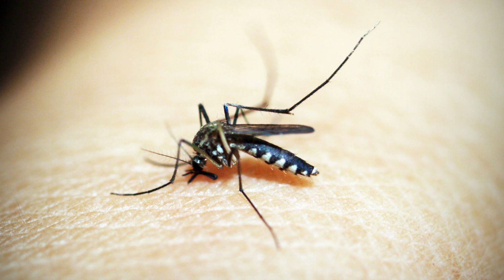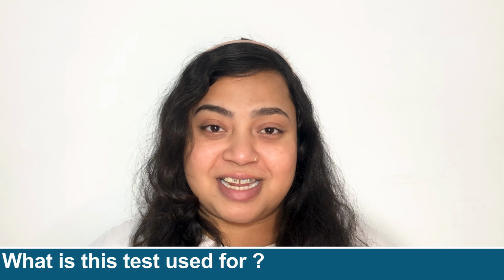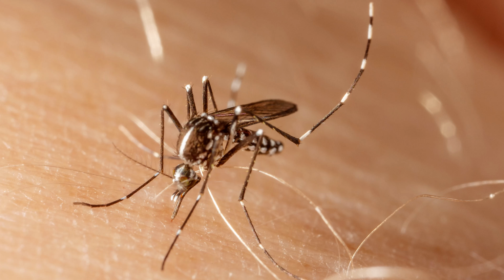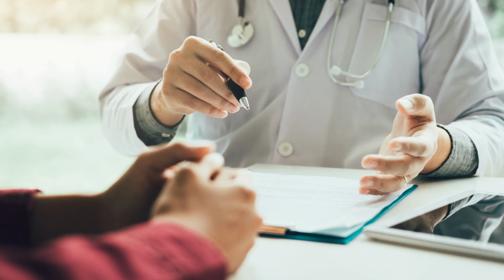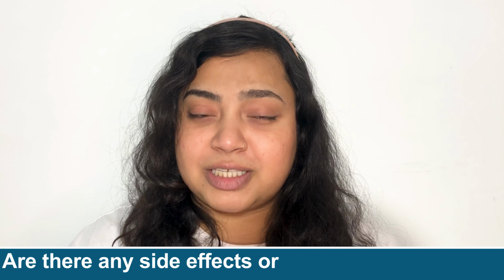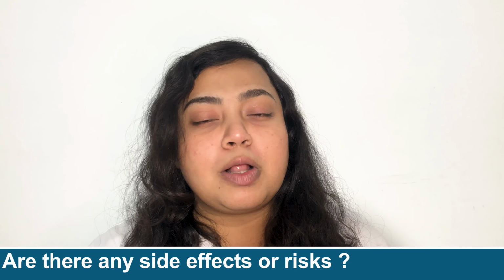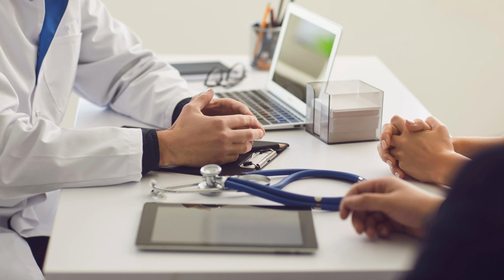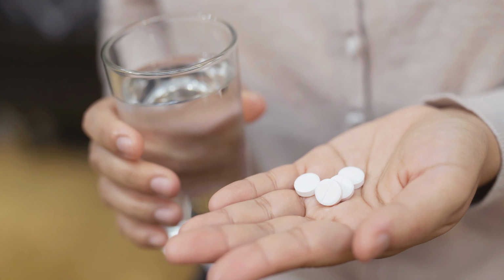Chikungunya Test | Procedure, Test, Results Explained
Chikungunya virus is spread to people by the bite of an infected mosquito. The most common symptoms of infection are fever and joint pain. Other symptoms may include headache, muscle pain, joint swelling, or rash.

In this video, I have explained what chikungunya is and if the doctor has advised you for the test, then what all does the test entail and if there are any risks etc.

Watch the video till the end and do let us know in the comments below if you have any kind of questions regarding this video or any of my previous videos.

00:00 Introduction
00:42 What is this test used for?
01:30 How is this test done?
01:54 Are there any side effects or risks?